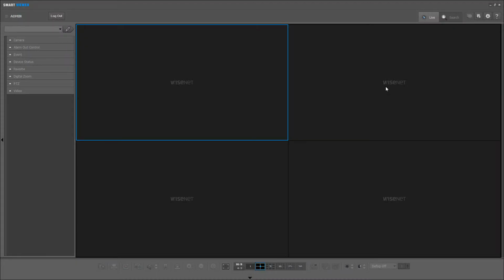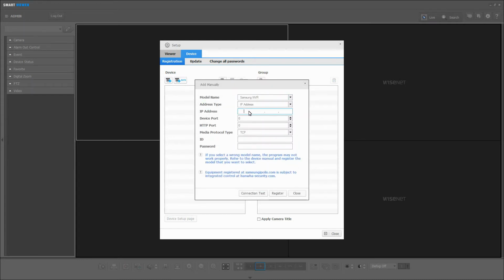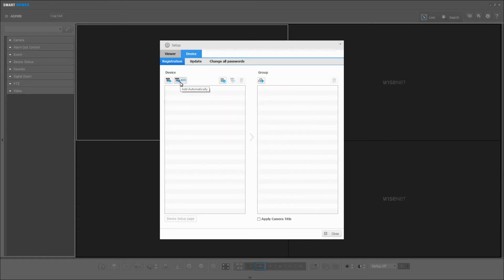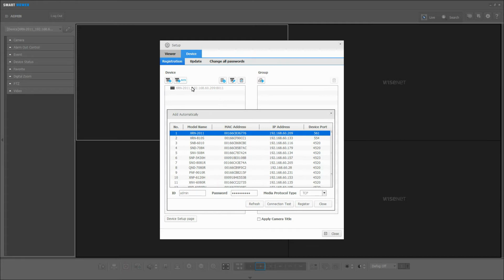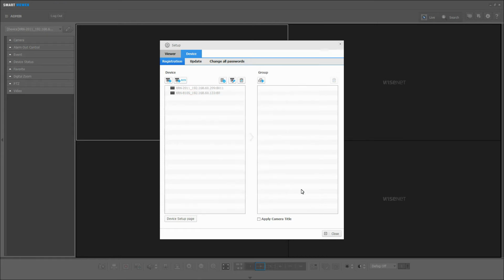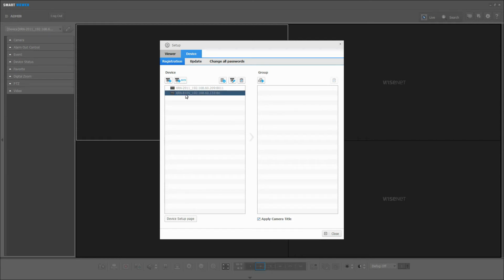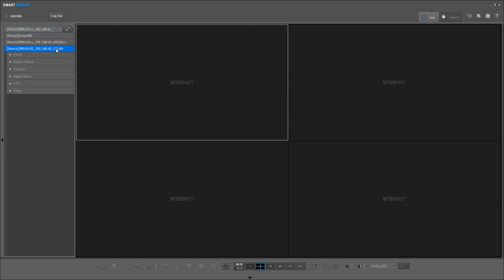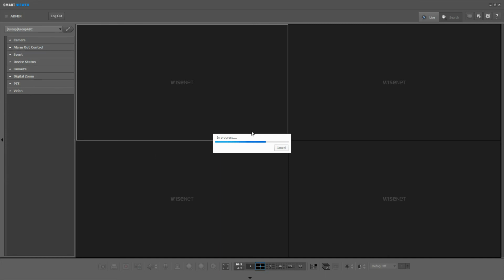Smart Viewer - Adding NVR and DVR Devices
This video shows how to add NVR/DVR devices to SmartViewer CMS software for easy monitoring and playback of video from Wisenet video surveillance systems by Hanwha Techwin.